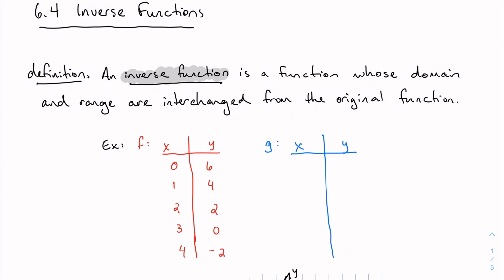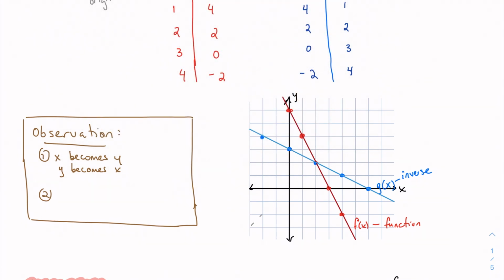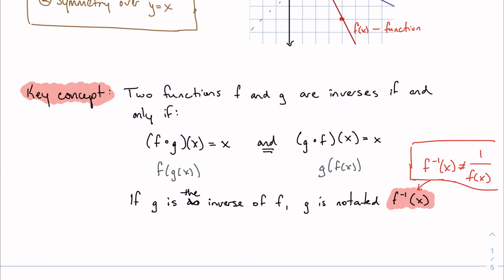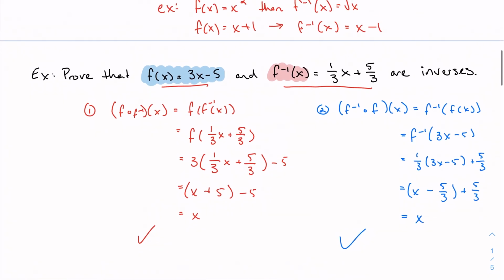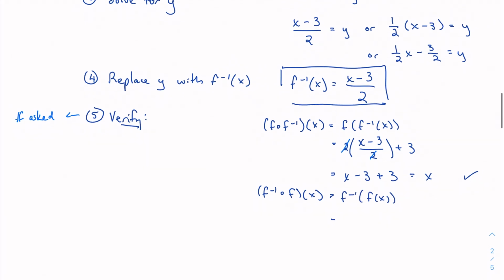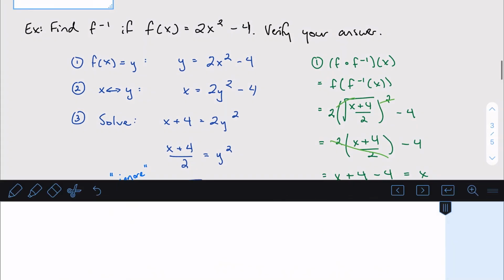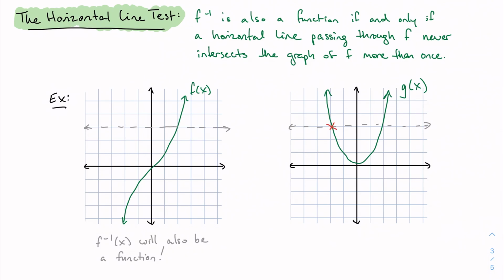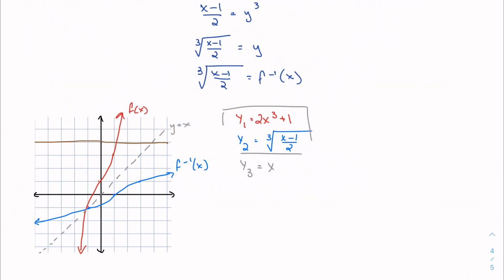6.4: Inverse functions (Algebra 2 CP)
Just like any operation- addition, subtraction, multiplication, or division- functions have operations that  "undo" them too. We've seen this already: addition has subtraction, multiplication has addition, squares have square roots. Now, we're looking at this more in a general context.

Timestamps: